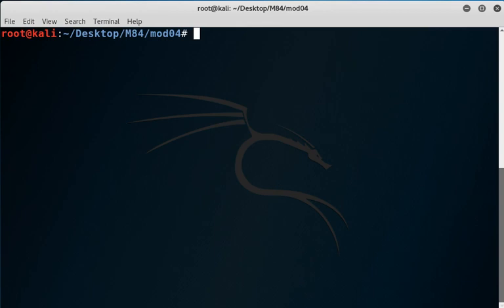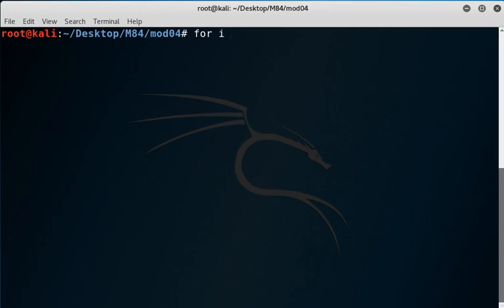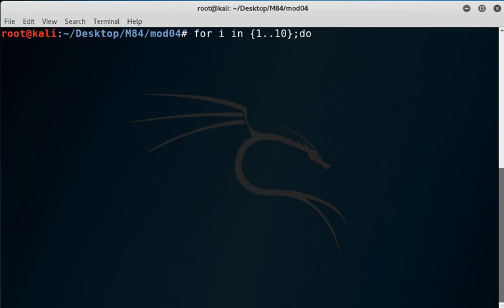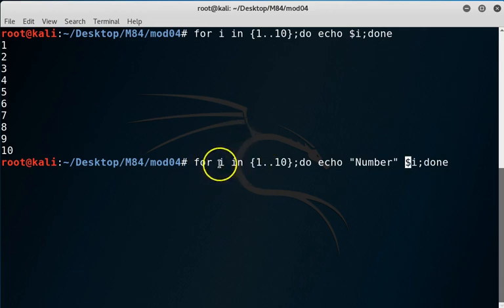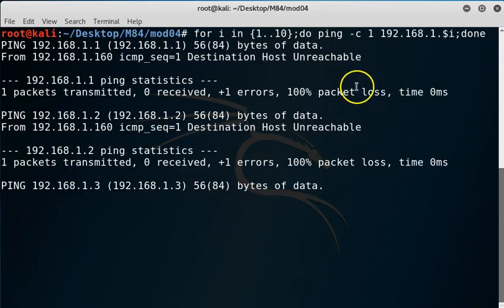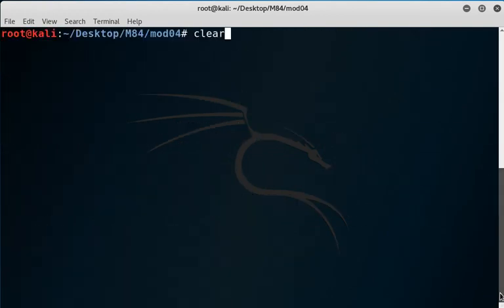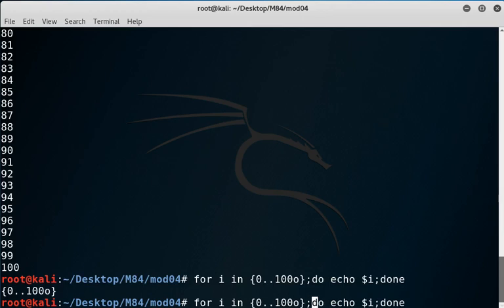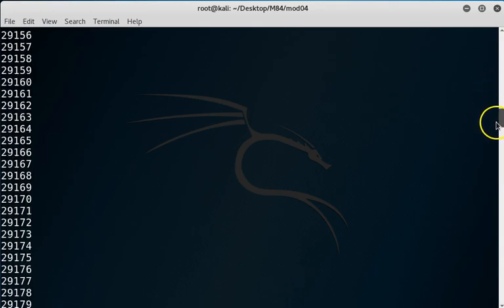Module 04 - For loops